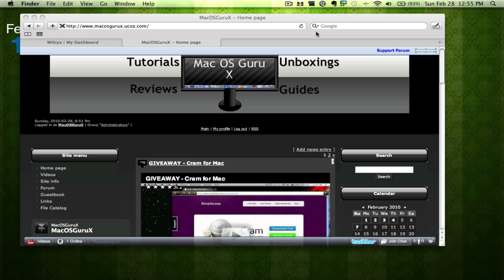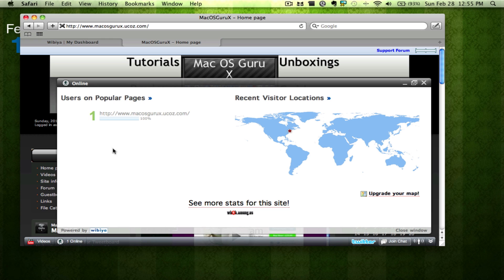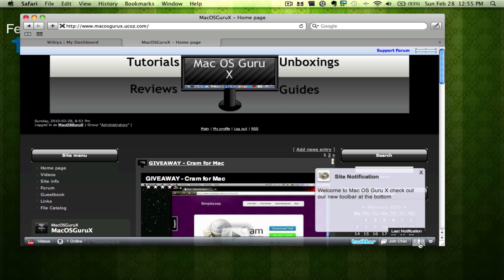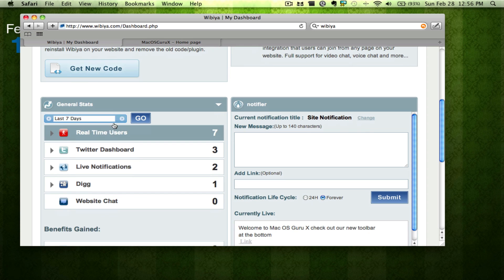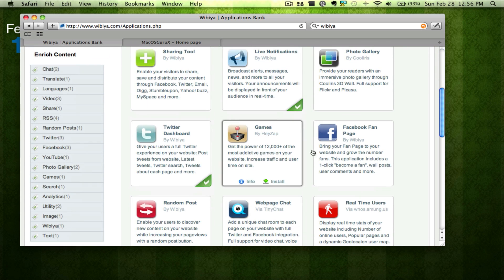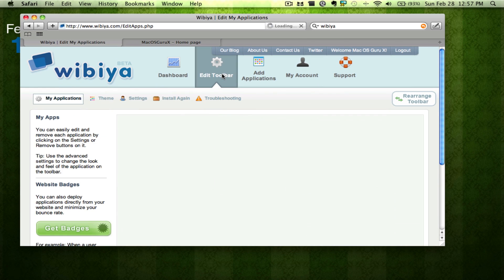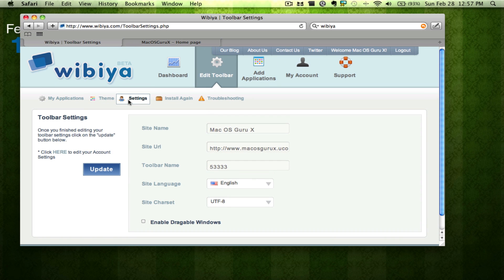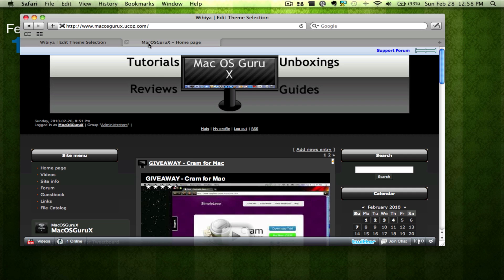Wibiya Toolbar - How to Get A Website Toolbar